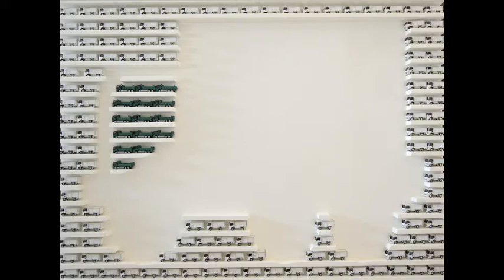Anton Del Castillo - 2013-14 Sovereign Asian Art Prize Finalist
Anton Del Castillo was born in Manila, Philippines   in   1976.   He   received his BFA and MFA degree from the University   of   the   Philippines   and is   currently   assistant   professor   at the University of the Philippines' Integrated School in Quezon City.

Monotony in Progress is designed to show how monotony has infiltrated progress. Anton believes that life is a lacklustre cycle, where we "rinse and repeat" the same processes over and over again. In this minimalistic piece, you see the silhouette of a truck and when you look closer you still see a truck; it is unmoving and unchanging. Anton   believes   this   is   how   many

people view their own lives. He hopes to encourage society to look at life from a different perspective and find the wonder in everyday things.

Anton has featured in solo exhibitions in the US and the Philippines, as well as  participating  in  group  exhibitions in Beijing, Hong Kong, New York, Malaysia and Manila. In 2006 The Sovereign   Art   Foundation   awarded him a fellowship with The Asian Cultural Council for the International Studio and Curatorial Programme in New York to research Byzantine icons. He also won the Schoeni Prize in The
2010  Sovereign  Asian  Art  Prize  in
Hong Kong.